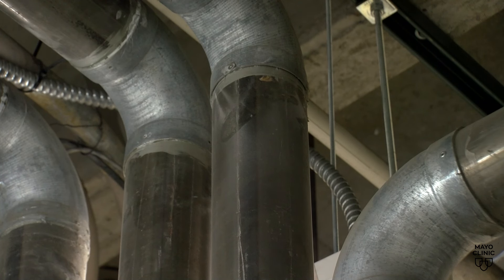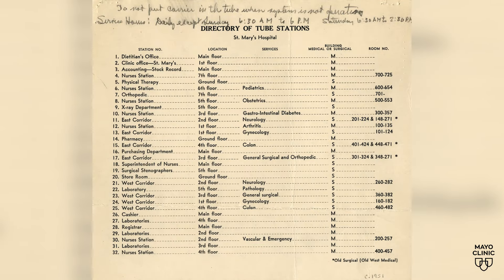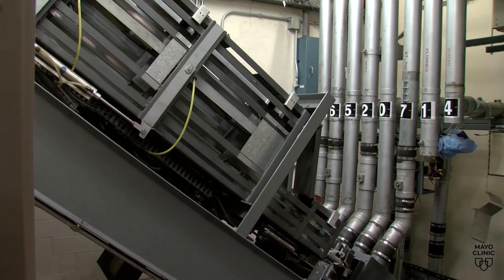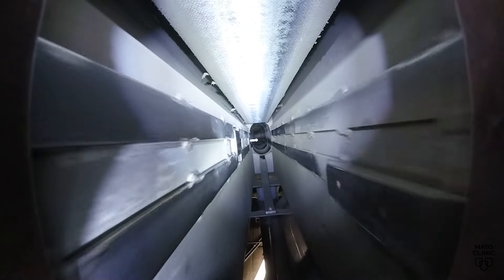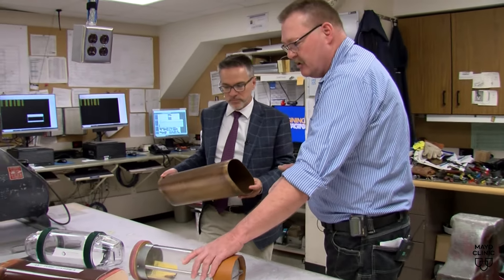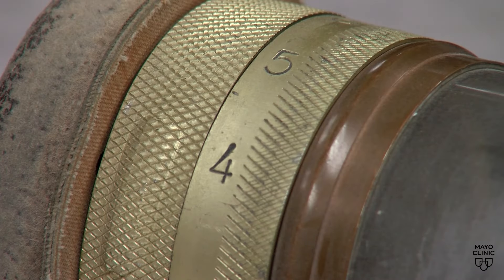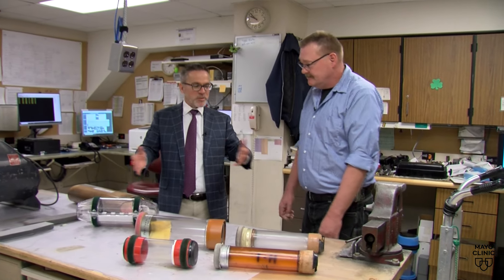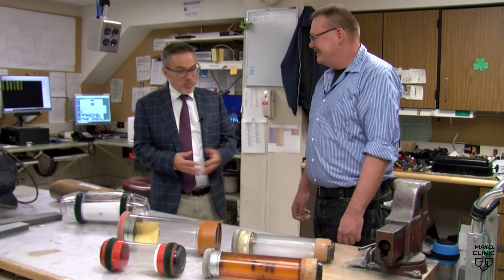Behind the scenes of the pneumatic tube system in Rochester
Join Dean Black, Facilities Operations, as he takes Axel Gumbel, Communications, behind the scenes of the pneumatic tube system in Rochester.